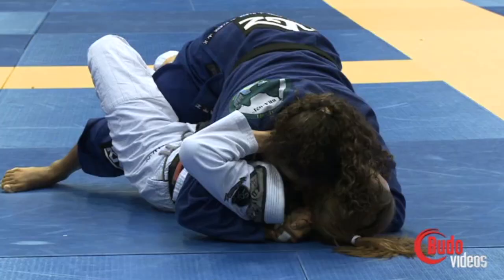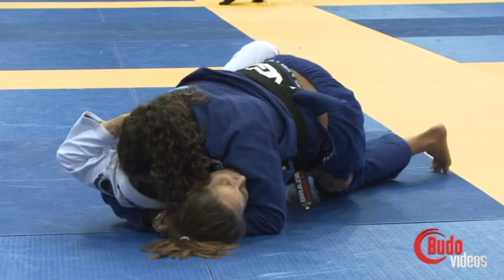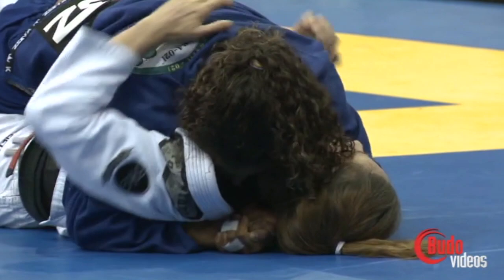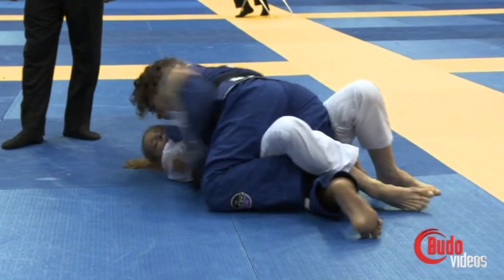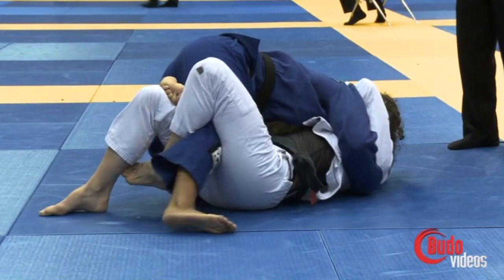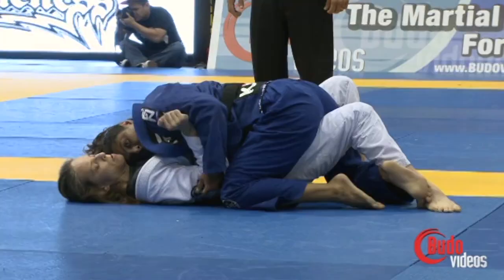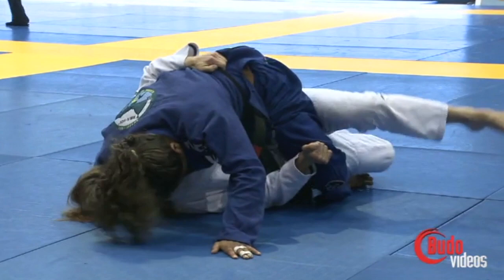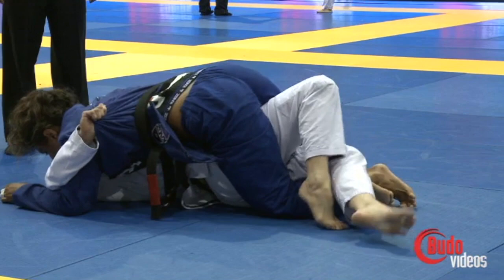Hannette Staack VS Valerie Worthington / Pan Championship 2012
ADULT / BLACK-BELT / FEMALE / MEDIUM-HEAVY - FINAL